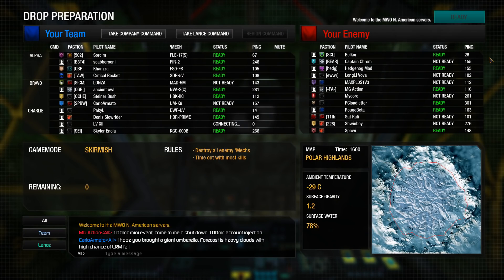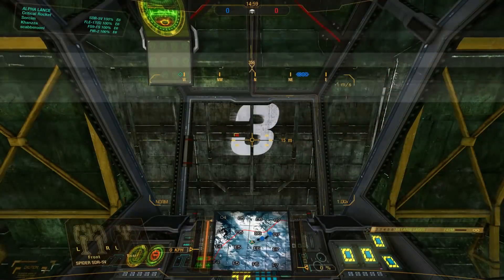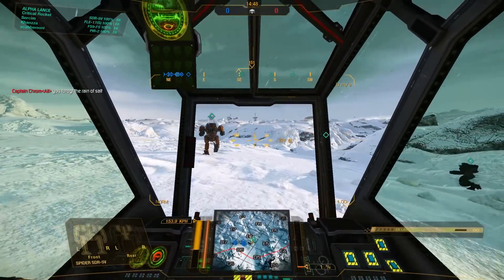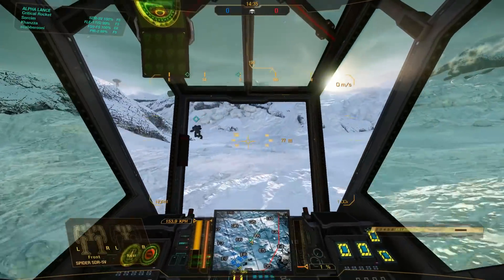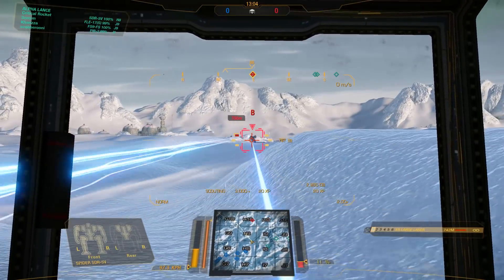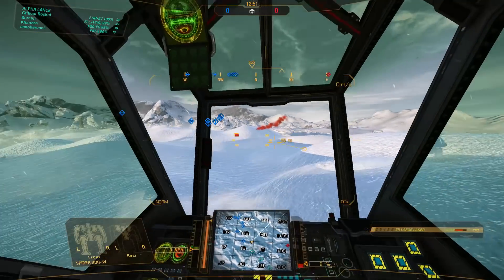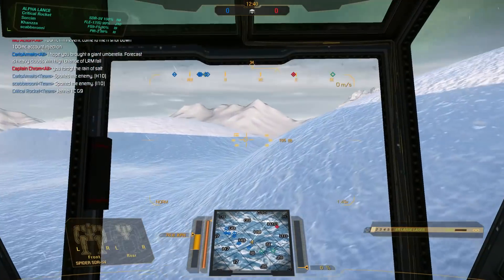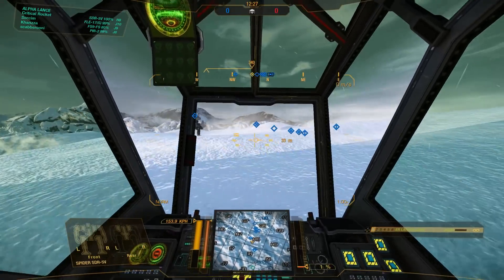MechWarrior Online - Spider SDR-7K2 gameplay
The 7K2 is an attempt to give the spider punch while maintaining its role as a scout unit.  A single ER large laser attempts this feat, though I feel it fails here in MWO.  Sure on the table a single er large is a powerful tool for a 30 tonner, but MWO and real time combat don't work so well.  Still when used with other friendlies to add to their damage it can do wonders as a support unit or something to distract other large 'mechs.